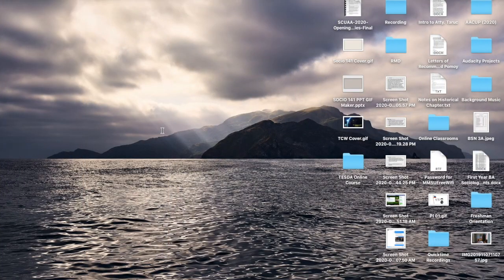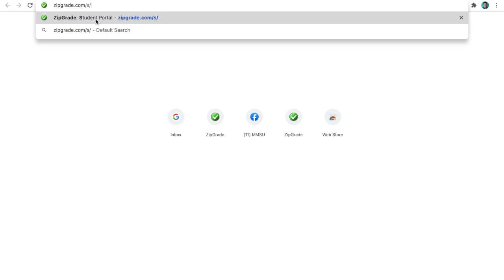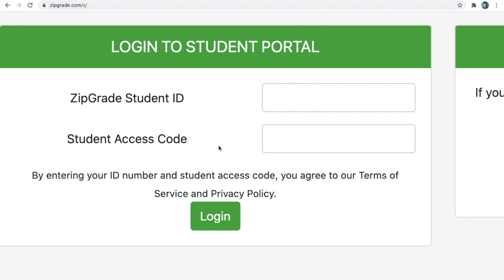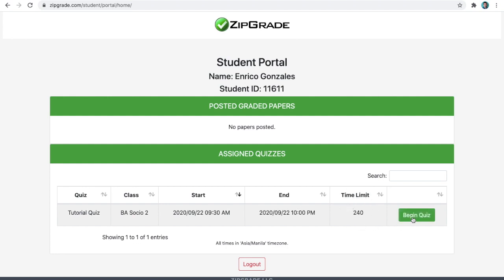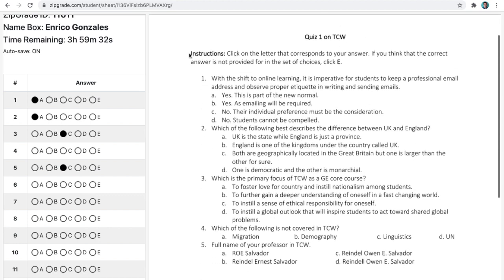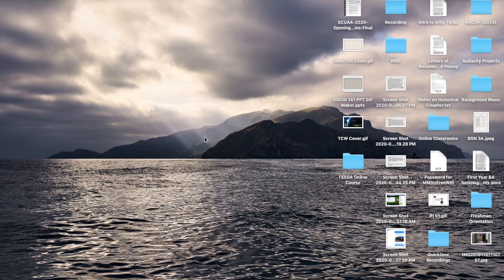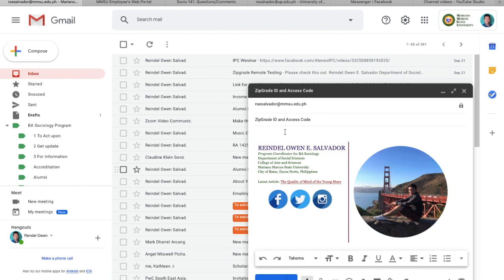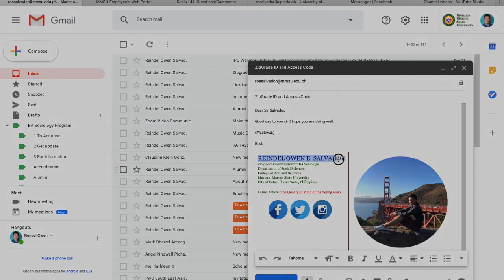How to take remote quiz using Zipgrade?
In this video, I will give a quick run-through for students to familiarize themselves with Zipgrade. They are also provided with further instructions on how to claim their Zipgrade IDs and Access Codes which they will use in taking quiz assignments in the platform.